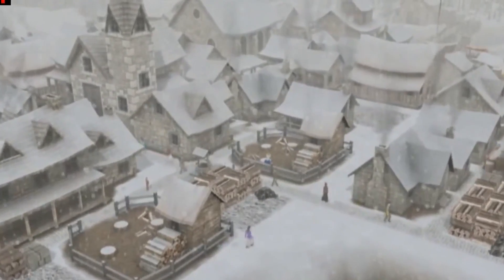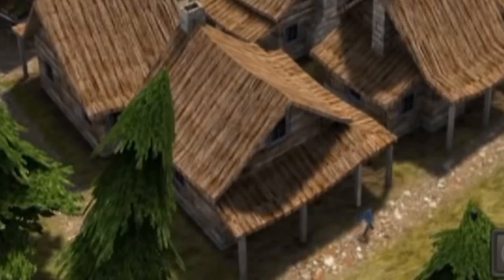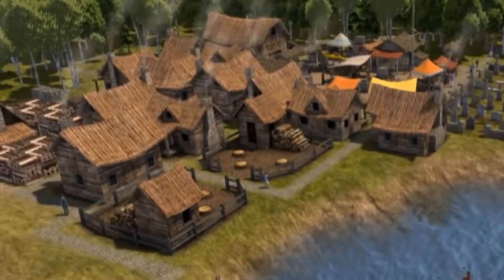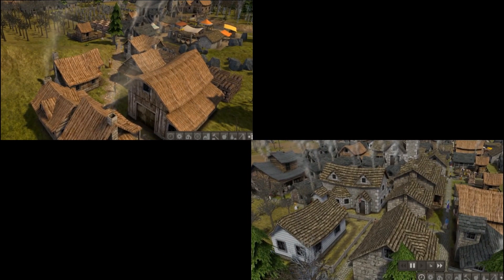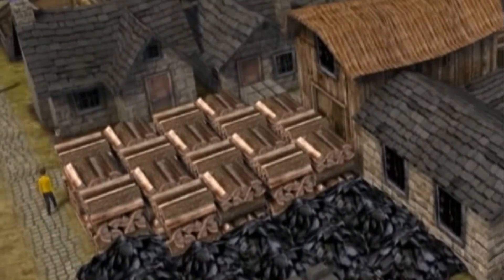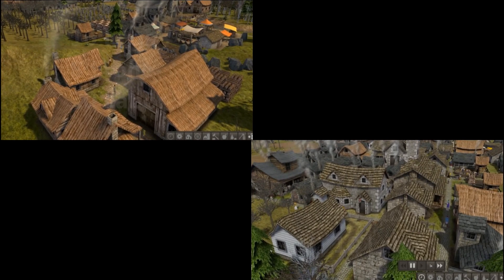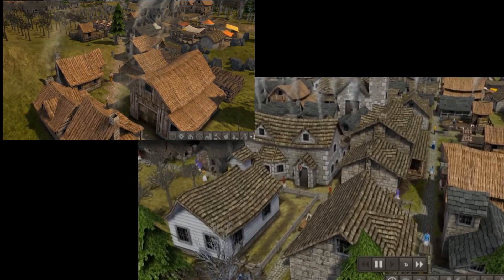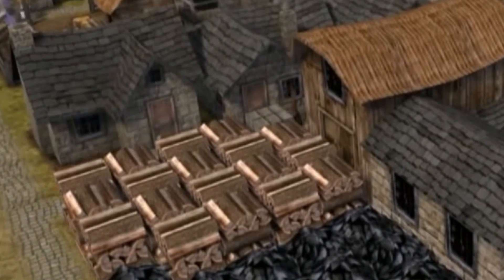Banished - Skye's Quick Guide To: Housing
The second in a series of Quick Guides covering all aspects of Banished.

From houses and population to taverns and townhalls, from logs and firewood to herbs and gathering  .. it's all here in this series of guides.

You will be able to download and play Banished from 18th Feb 2014.

Banished - Skye's Quick Guide To:  Housing (More Guides, Tips, Tutorials and even Lets Play videos coming soon!)

End Titles Music:
Tobu - Candyland